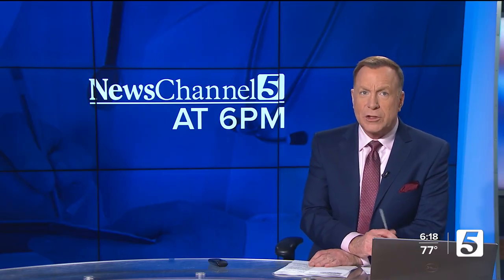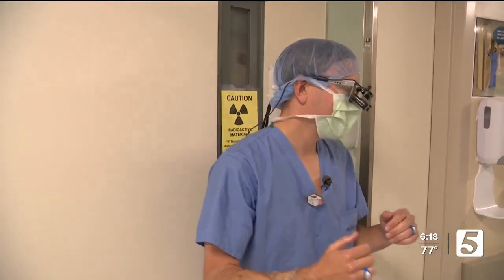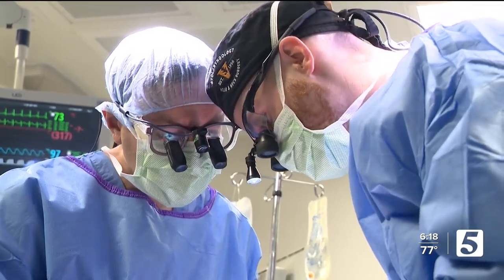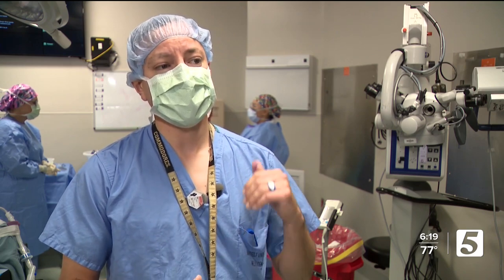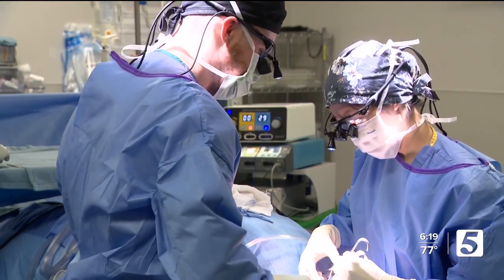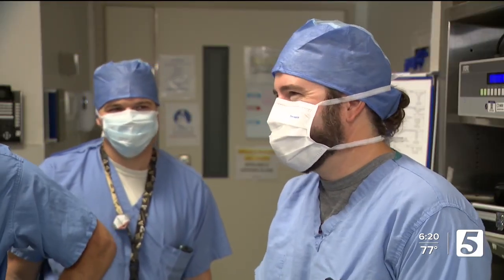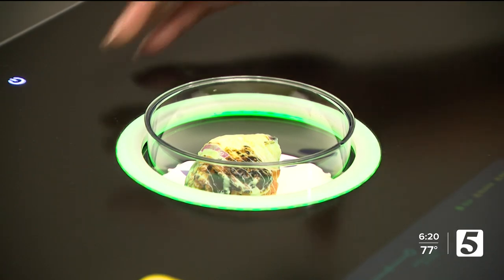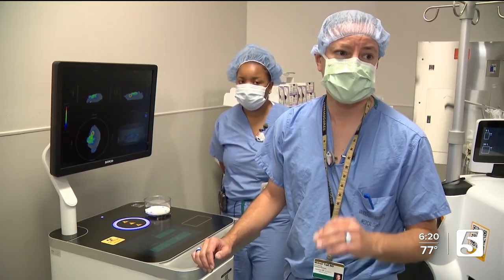New surgery tool at Vanderbilt helps surgeons isolate, remove cancer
In a brand-new clinical trial, the Head and Neck surgery team at VUMC is using an intraoperative PET-CT scanner inside the operating room.